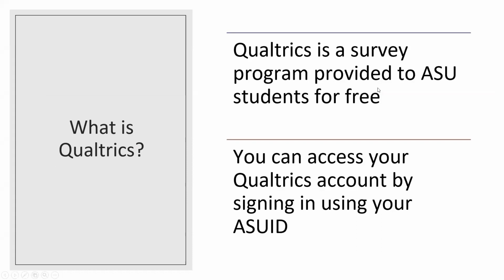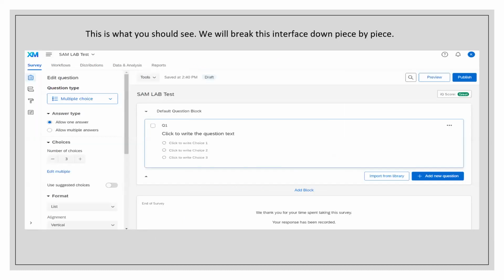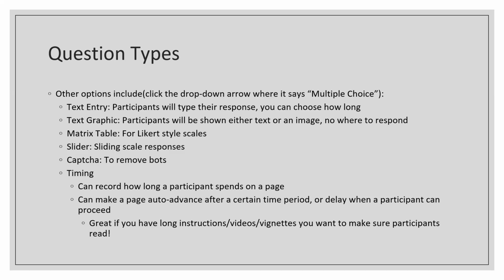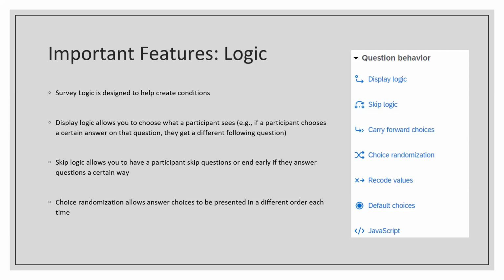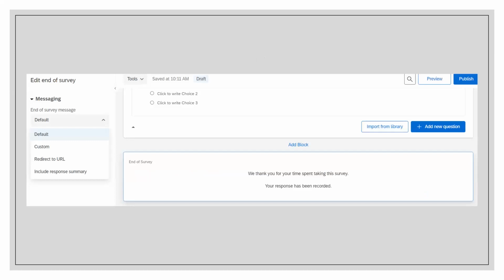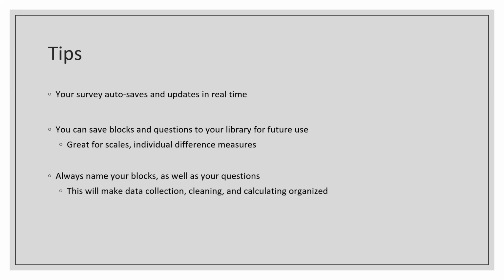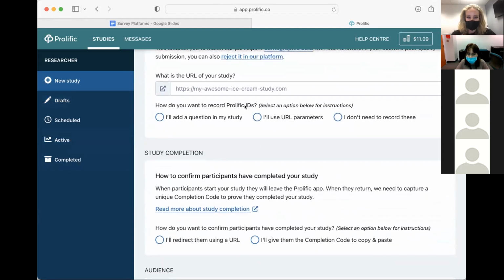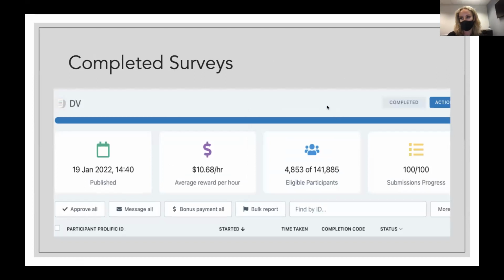Introduction to Online Survey Platforms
ASU's Statistics and Methods Lab presents an Introduction to Online Survey Platforms. The workshop will cover how to create a basic online survey in Qualtrics, how to export Qualtrics data, and how to integrate Qualtrics surveys with the SONA Participant Pool software and Prolific.co (online survey data collection platform).